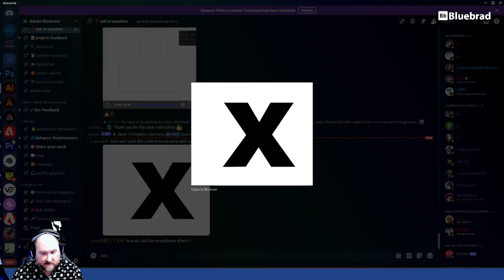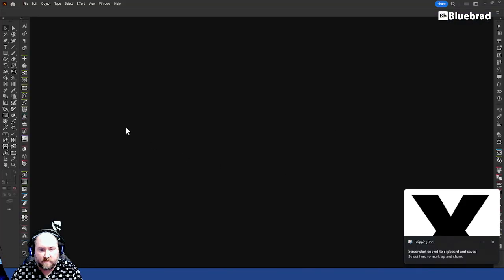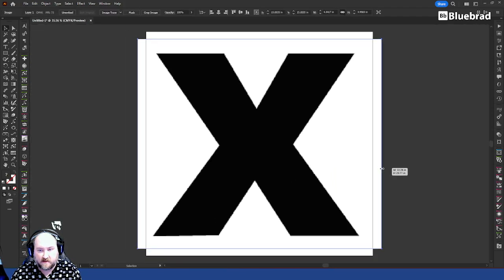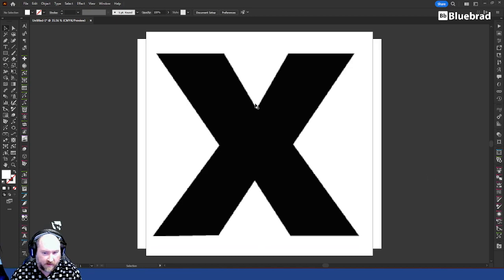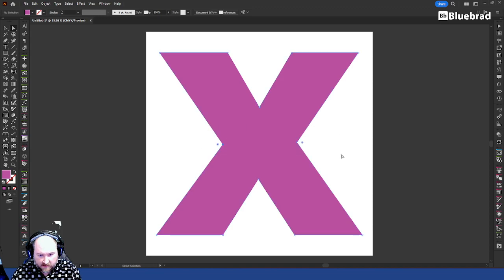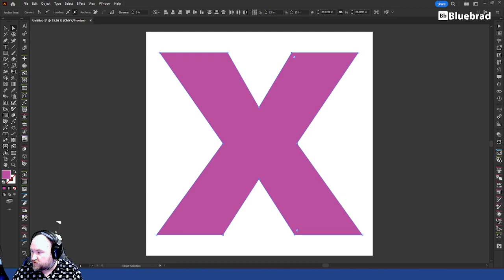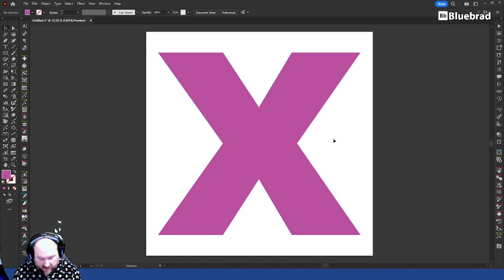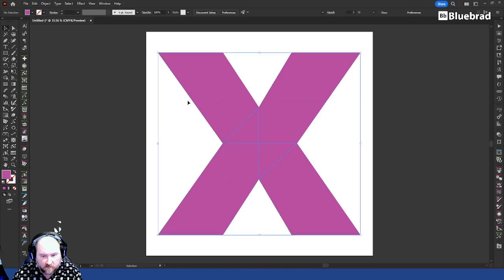Quick Discord Help 2024 03 15 17 19 38